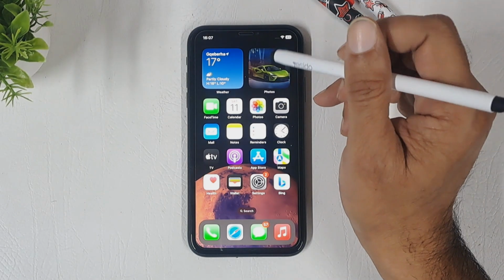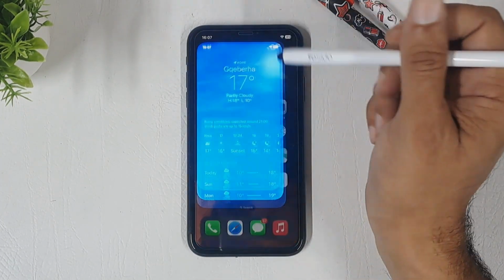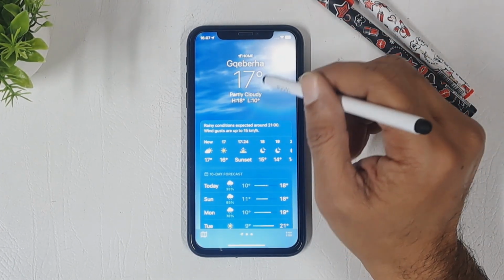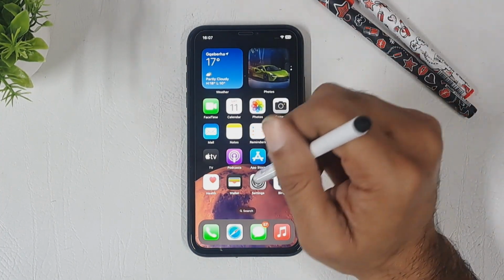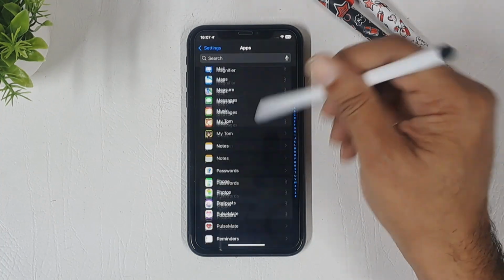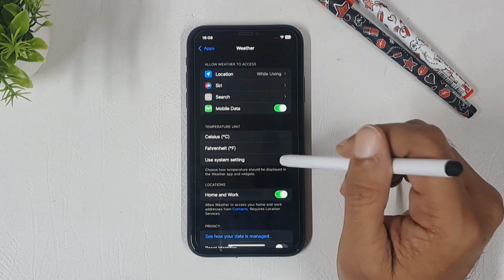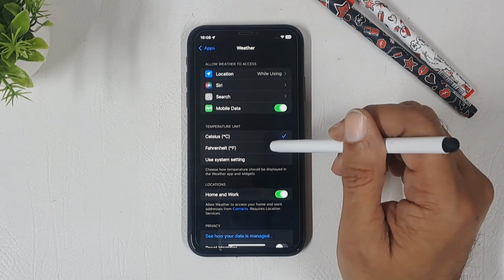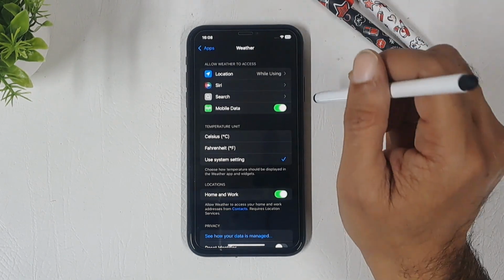iPhone Weather Settings: Fahrenheit vs Celsius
Learn how to change weather units on your iPhone from Celsius to Fahrenheit quickly. Adjust your temperature settings in seconds.

If your iPhone weather widget is displaying the wrong temperature scale, this guide shows you exactly where to go to fix it. We walk through the specific iPhone settings menu required to toggle your preferences. This tutorial is designed for anyone who needs to switch their local weather display to match their preferred unit of measurement.

By following these steps, you will successfully change weather units for your iPhone weather widget permanently. Whether you prefer Celsius or Fahrenheit, this simple adjustment ensures your home screen always shows the data you need. We navigate directly to the app preferences so you can update your temperature units iPhone configuration without digging through complicated menus.